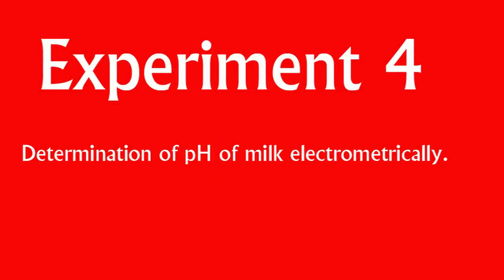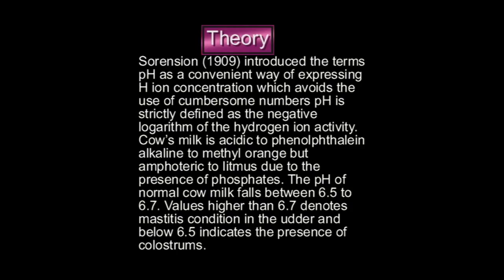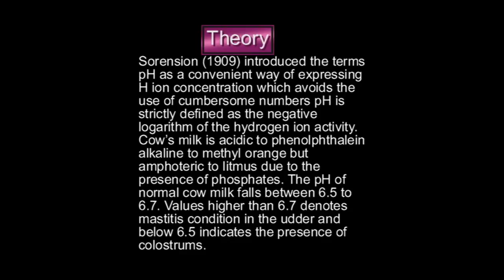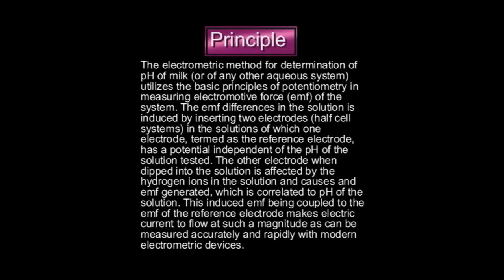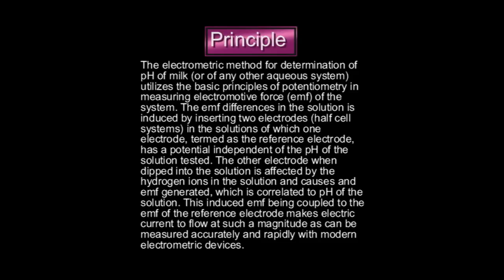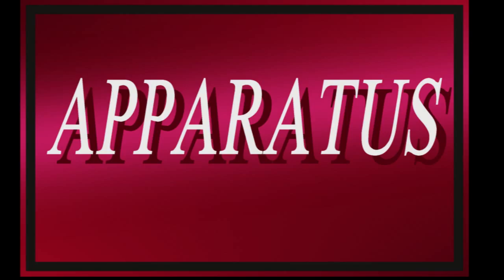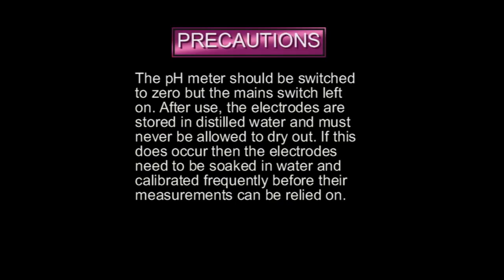Experiment 4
Determination of ph of milk electrometrically.